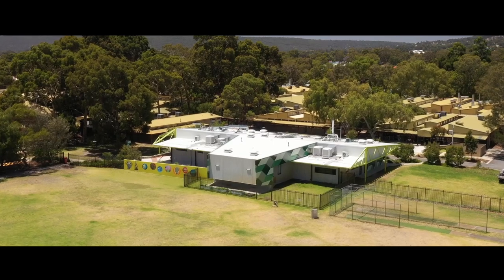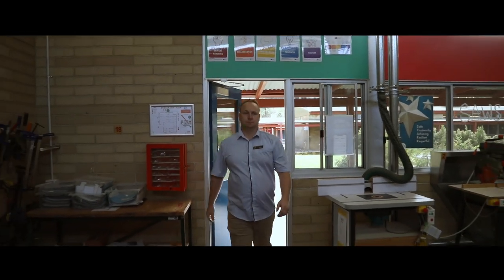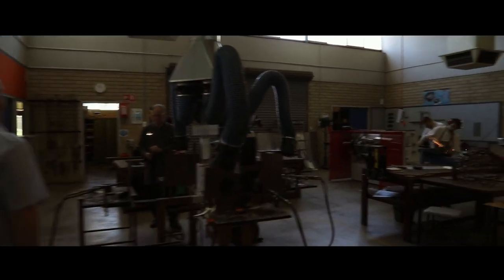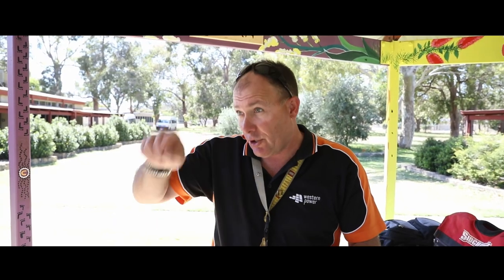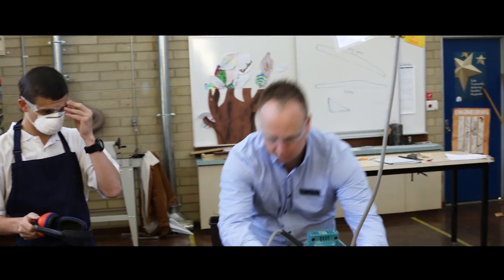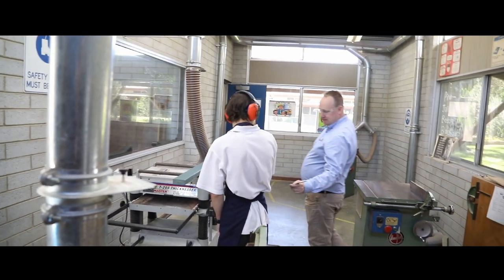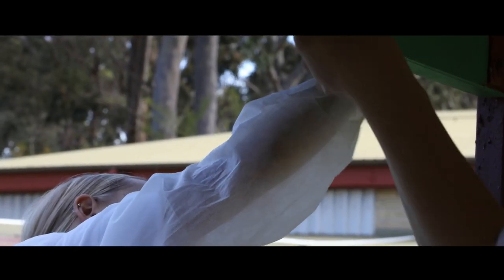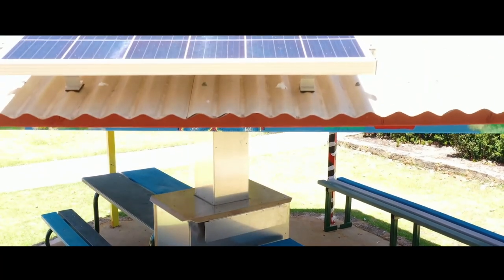Cecil Andrews College Solar Bench Project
Cecil Andrews College embarked on an innovative solar bench project that brought together multiple disciplines, including using Vortals to create Augmented reality experiences to document the bench creation process.